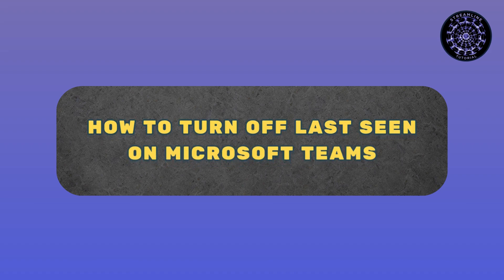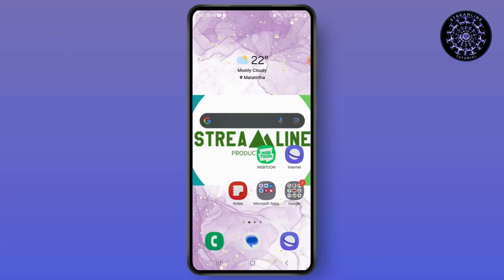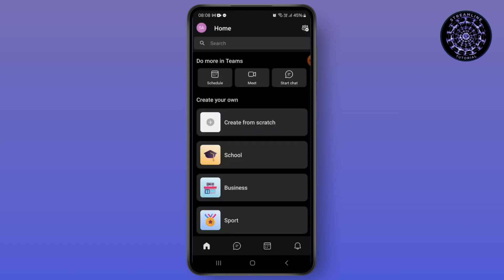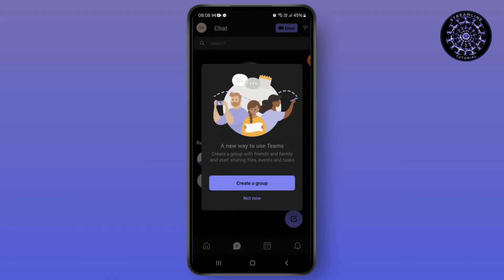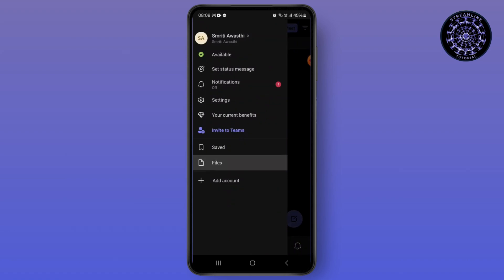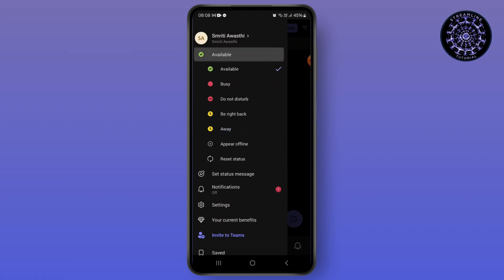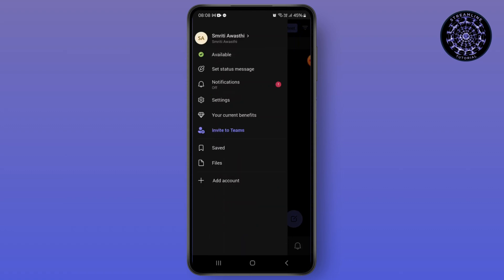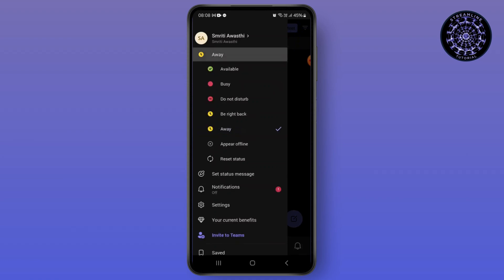HOW TO TURN OFF LAST SEEN ON MICROSOFT TEAMS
Welcome to our tutorial on How to Turn Off Last Seen on Microsoft Teams! If you want to manage your privacy and prevent others from seeing your last activity status, this video will guide you through the steps to turn off or hide your last seen status on Microsoft Teams.

What You'll Learn:

Accessing Privacy Settings in Microsoft Teams:

How to navigate to the privacy settings within the Microsoft Teams app.
Understanding the options available for managing your activity status.
Adjusting Your Status Settings:

Steps to modify or hide your presence status.
How to set your status to “Do Not Disturb” or “Appear Offline” to control what others see.
Managing Notifications and Visibility:

Tips for managing notifications to prevent others from seeing your last active time.
How to use status settings to minimize interruptions and maintain privacy.
Alternative Privacy Measures:

How to effectively use Teams features to limit who can view your status.
Best practices for ensuring your privacy while using Microsoft Teams.
Troubleshooting Common Issues:

What to do if you encounter issues with changing your last seen status.
Solutions for common problems related to privacy settings in Microsoft Teams.